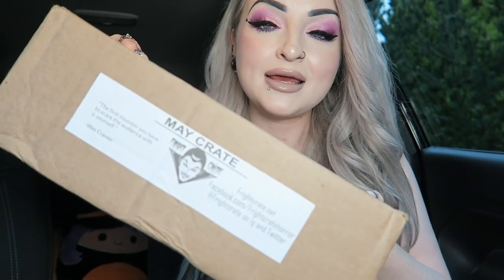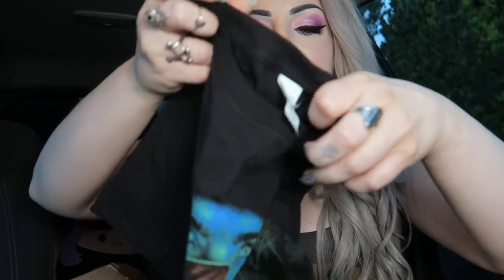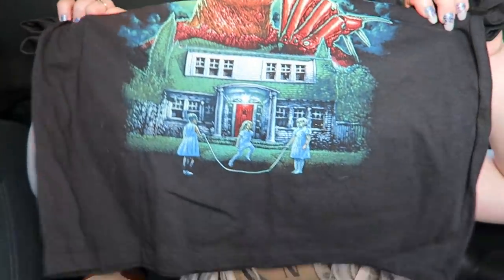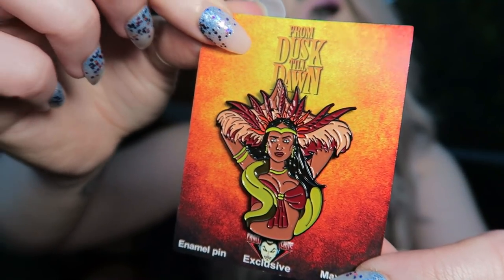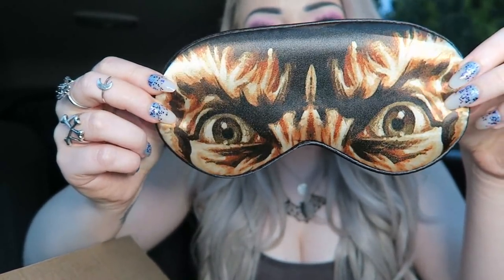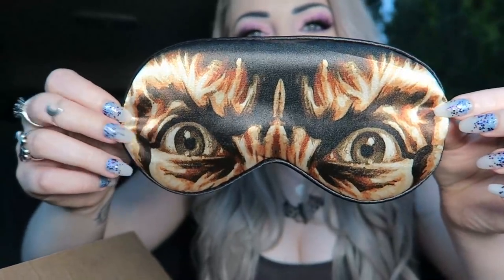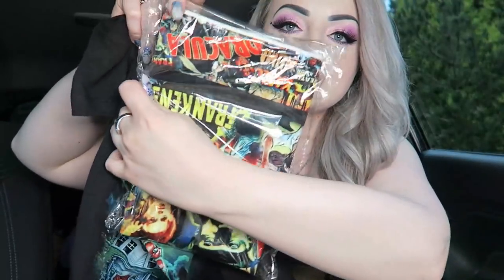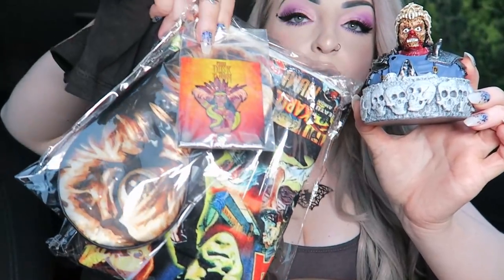Fright Crate - Monthly Horror Subscription Box - May 2020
Smaller box - $20
Larger box - $30

Monthly horror subscription box
May 2020 - This is the Larger box! The themes were -

A nightmare on elm steet
Universal monsters
From dust till dawn
Army of darkness